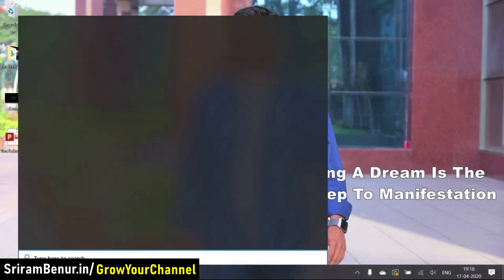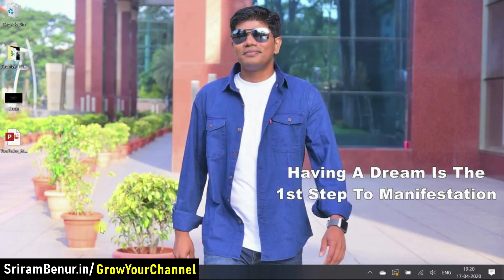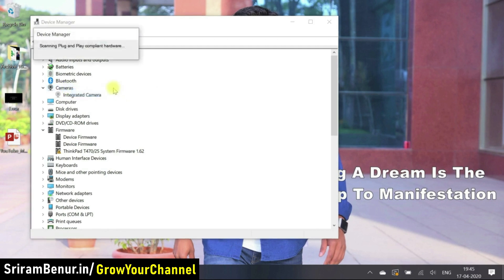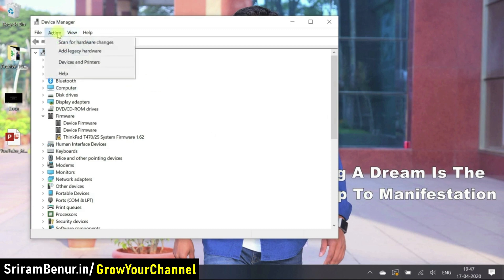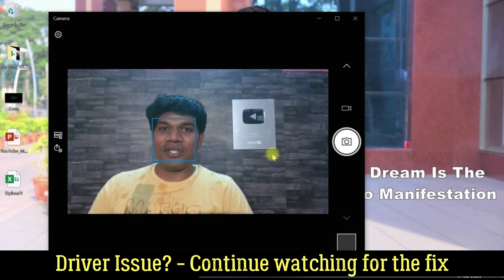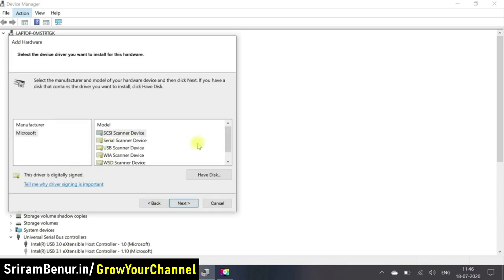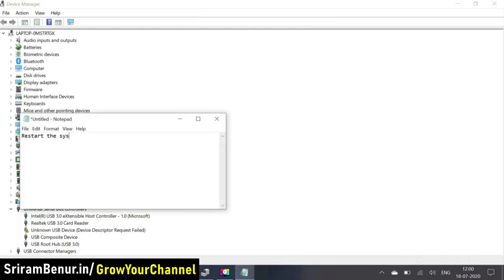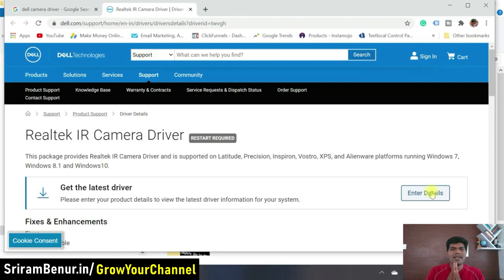SOLVED!! We can't find your camera windows 10 (Error code 0xA00F4244(0xC00D36D5)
SOLVED!! Check these simple troubleshooting steps.
We can't find your camera. Check to be sure it's connected and installed properly, that it isn't being blocked by antivirus software, and that your camera drivers are up-to-date. If you need it, here's the error code: 0xA00F4244(0xC00D36D5)

Free Webinar - Learn how to grow YouTube channel fast

In this YouTube Masterclass, you can learn
How Does YouTube Work?
Is This Something You Can Try?
2 Important Skills Needed To Be A YouTuber
3 Secrets To Building A Successful YouTube Channel
How Much One Can Earn From YouTube?

You could also get a copy of my book on Amazon.